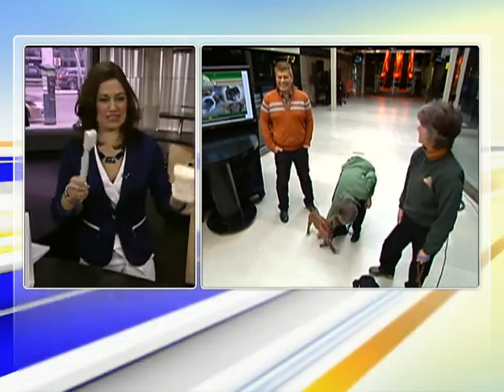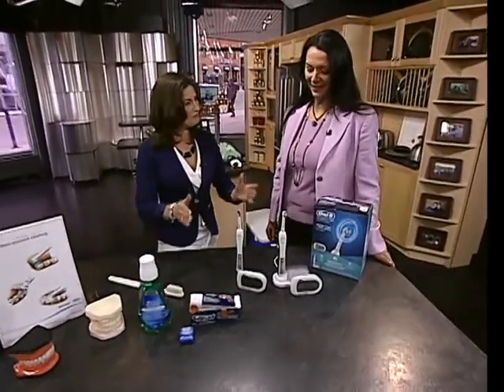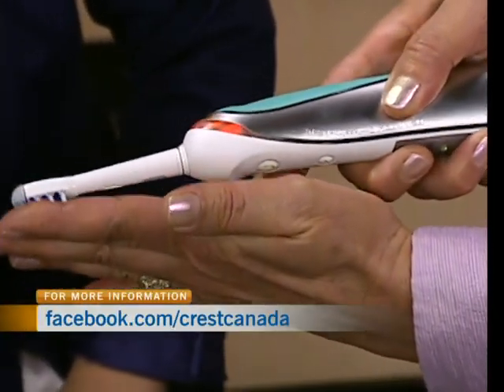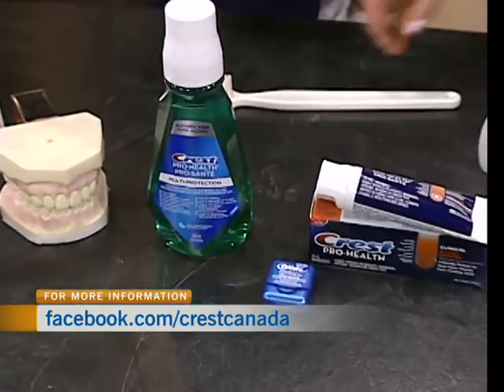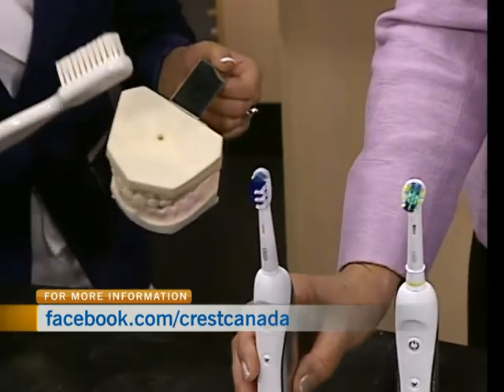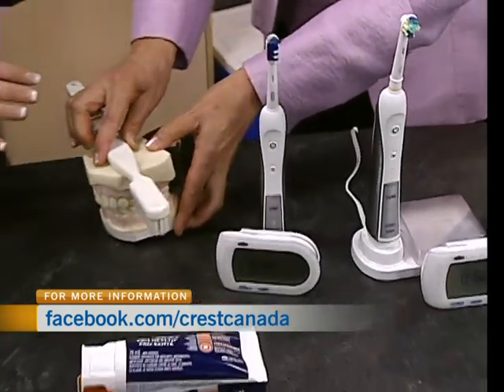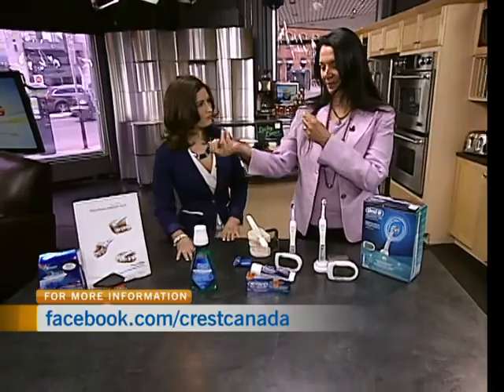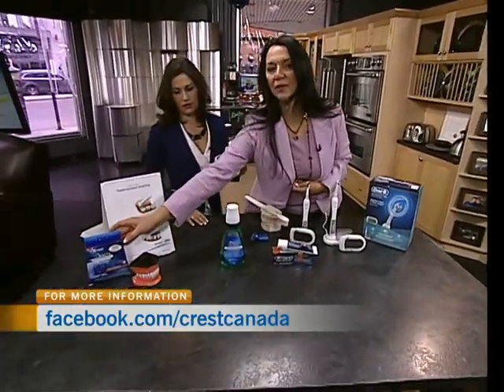Oral Health Month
Crest and Oral-B consulting dentist Dr. Janet Tamo discussed Oral Health on CTV Morning Live. April is Oral Health Month, and Dr. Tamo shared oral health care tips for proper brushing and flossing.